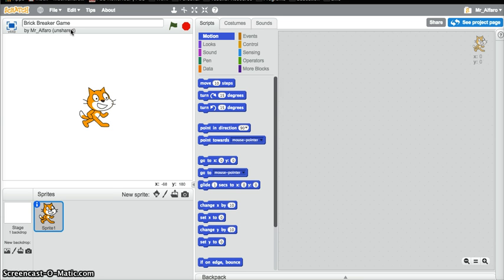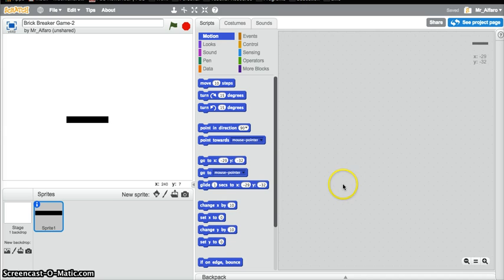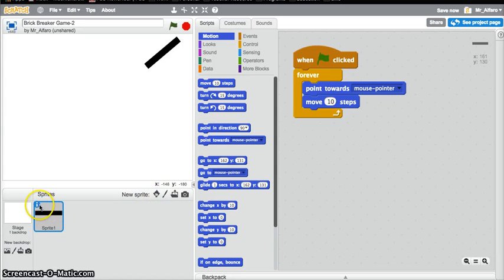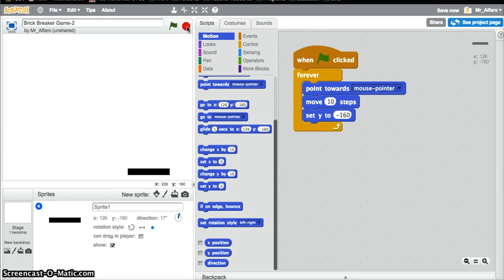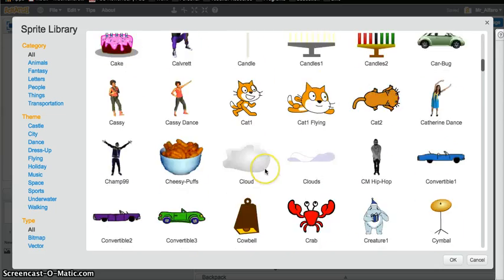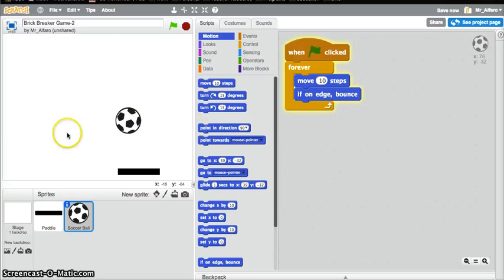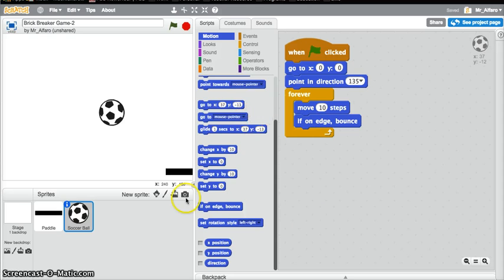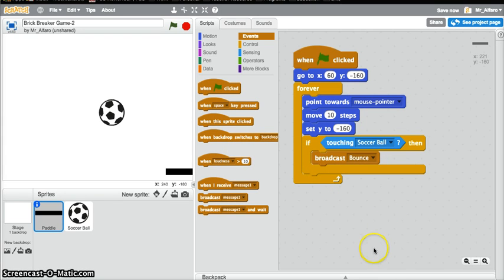Brick Breaker Game Part 1